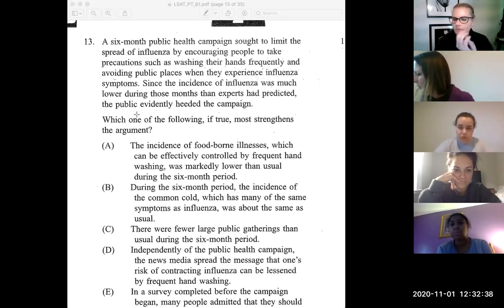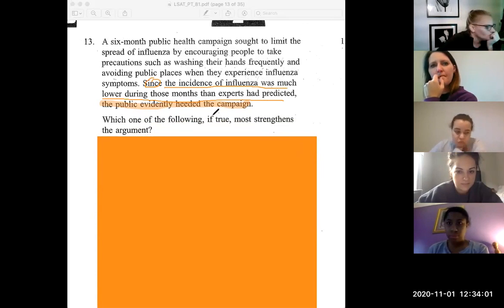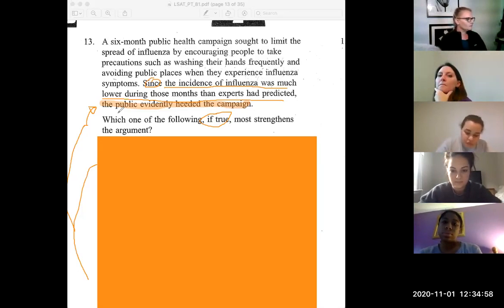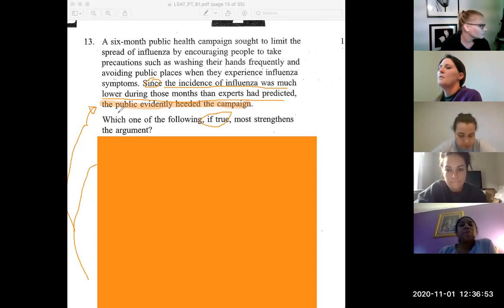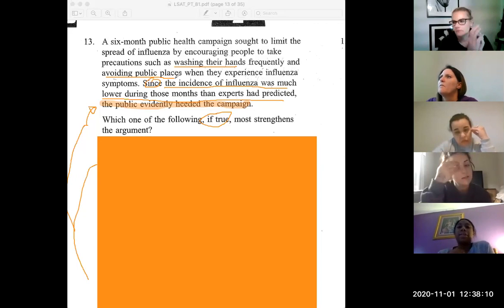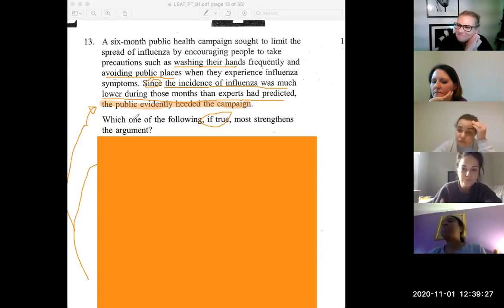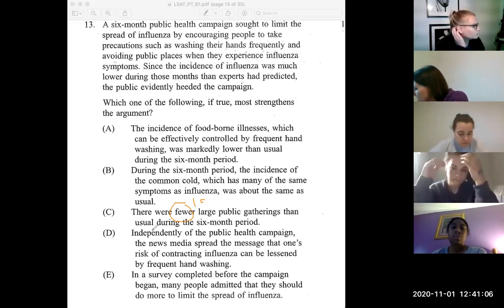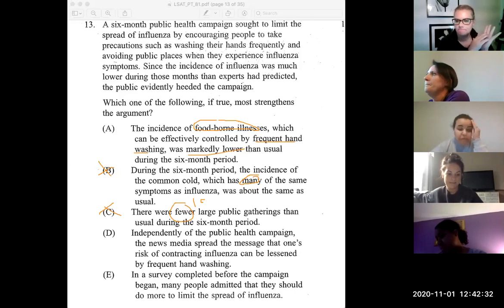PT81 - LR1 - 13 (Strengthen)